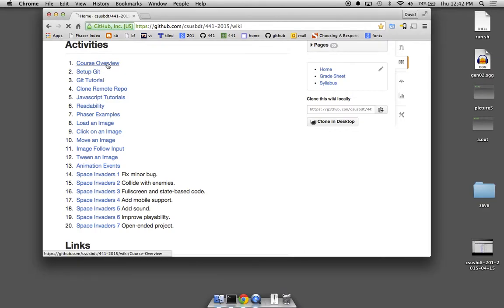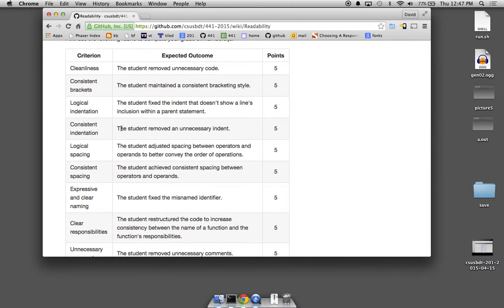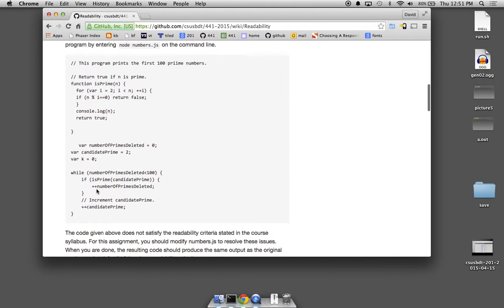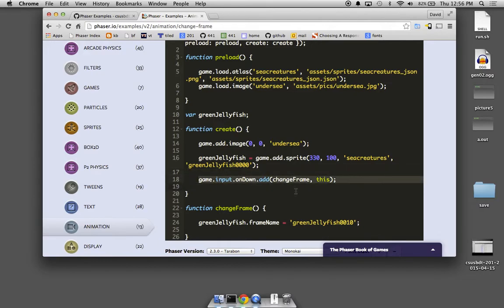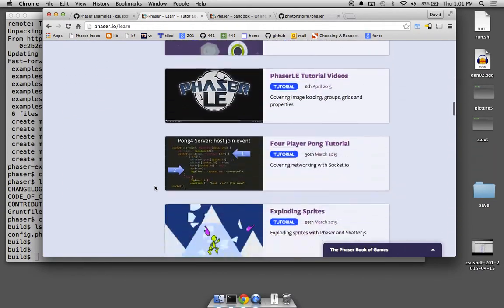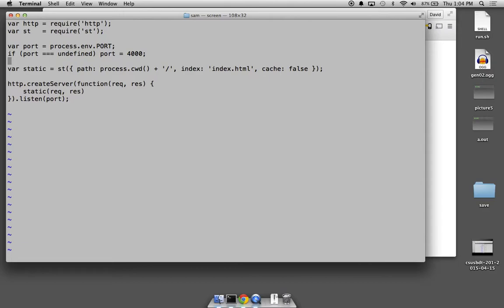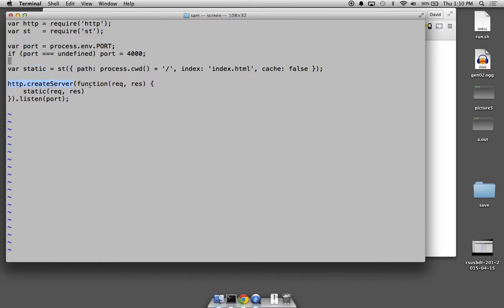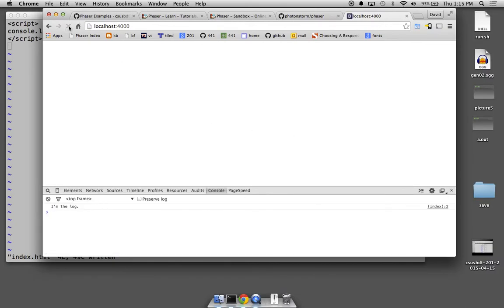CSUSB CSE 441 2015-04-16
Topics: Javascript, Phaser